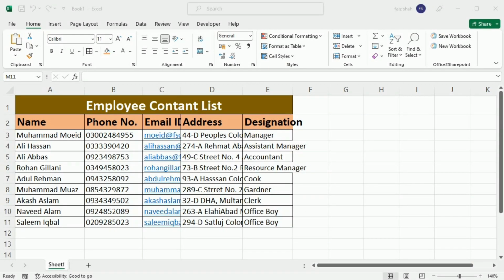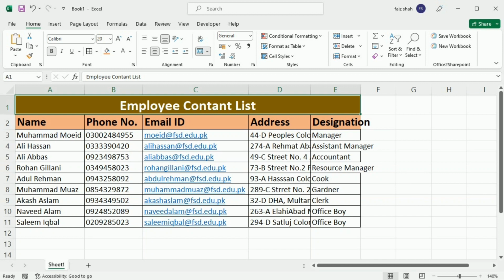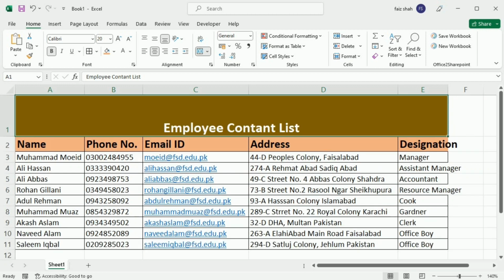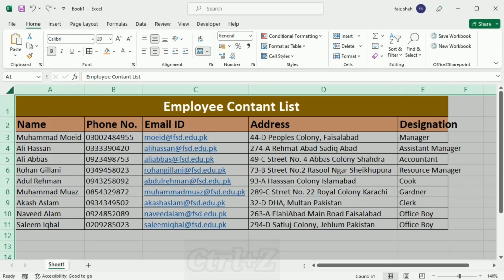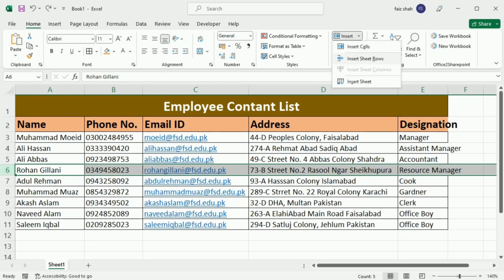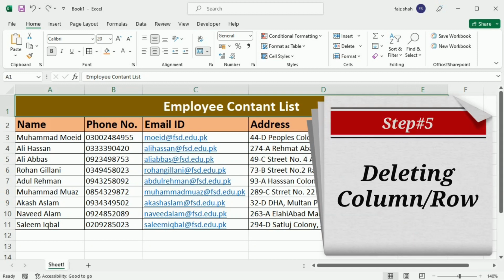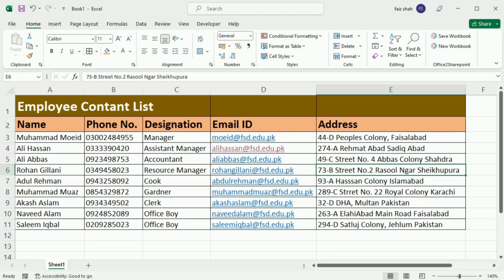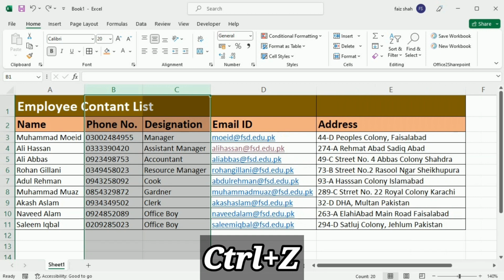How to Modify Columns, Rows, and Cells in Excel for Efficient Data Management: Excel Tutorial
Welcome to our comprehensive Excel tutorial! In this video, we'll equip you with essential skills to efficiently modify columns, rows, and cells in Microsoft Excel, making data management a breeze. Whether you're a beginner or an experienced user, we've got you covered!
With step-by-step demonstrations and practical examples, you'll learn how to resize columns and rows to customize the layout of your spreadsheet, reorder data effortlessly, and merge or split cells for improved presentation. We'll also explore powerful Excel functions that streamline data manipulation tasks and reveal time-saving tricks that will boost your productivity.
Whether you're a data analyst, student, or business professional, mastering these Excel techniques will enhance your ability to organize and analyze data effectively. Join us in this Excel tutorial and elevate your spreadsheet skills to the next level!
Let's dive in and conquer the world of Excel together!